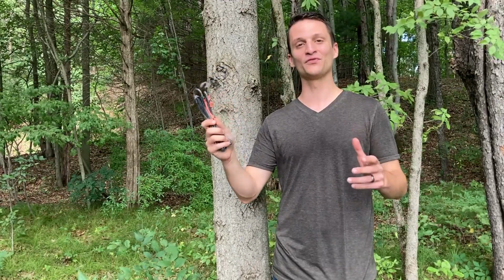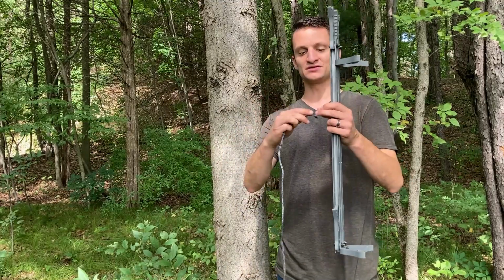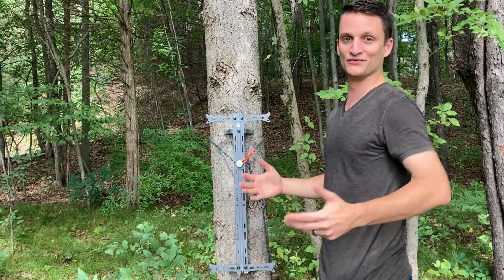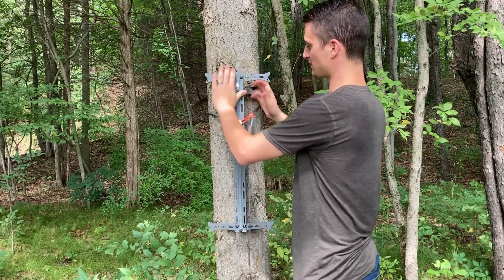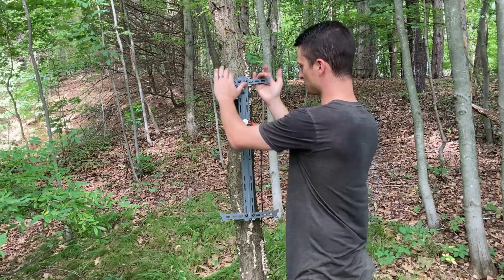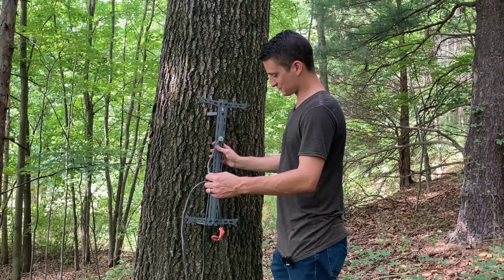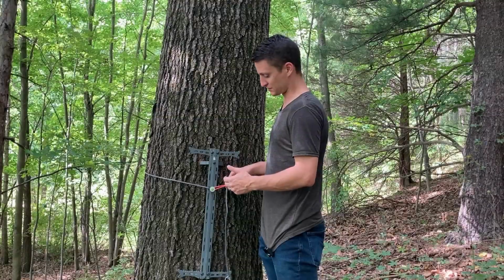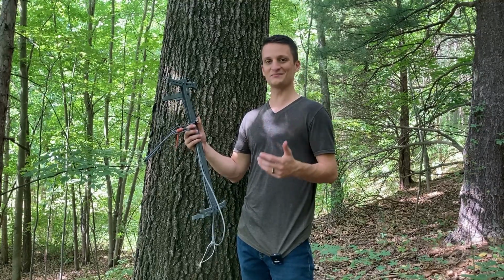The Ultimate Stick Attachment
In this video I give you an overview of the Ultimate Stick Attachment! This is, without a doubt, the best amsteel climbing stick attachment method I have used, especially when considering weight, security, and ease of use. The USA is the brainchild of The Amsteel Guy and utilizes a 1/8" full bury rope mod with a 7/64" Amsteel continuous loop as a prussic for quick, easy, and secure attachment of any climbing stick to a tree.